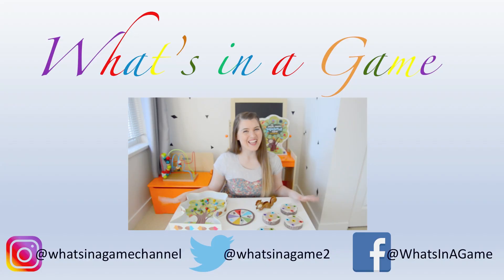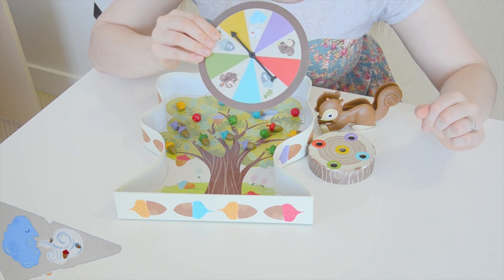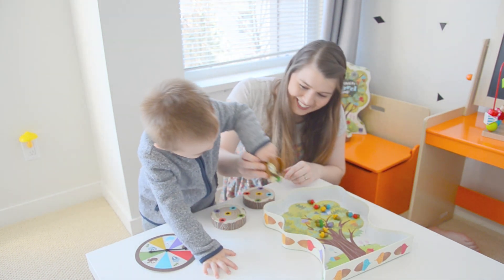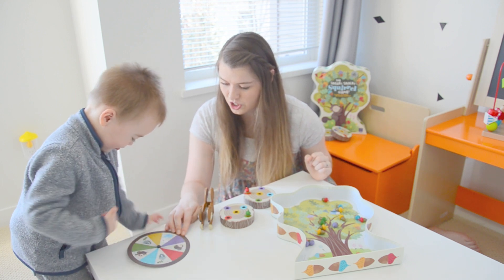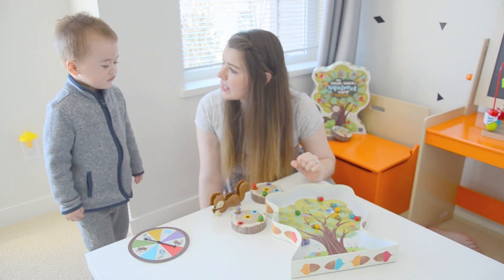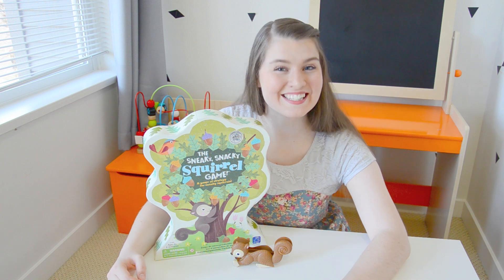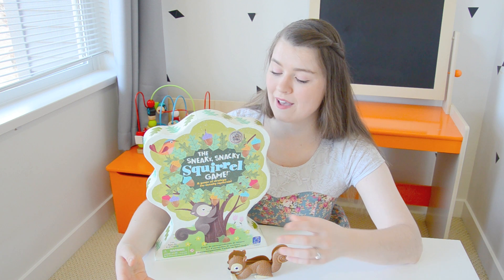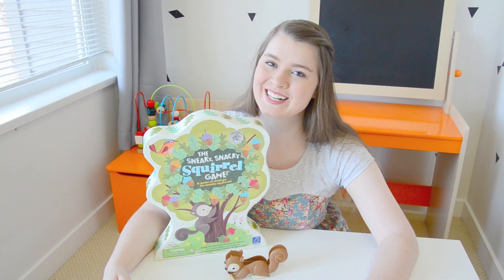Best Family Games for Toddlers | The Sneaky Snacky Squirrel by Educational Insights | Fun Play Learn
Explore The Sneaky, Snacky Squirrel Game by Educational Insights—an engaging and interactive game specifically designed for toddlers to develop fine motor skills, color matching, and critical thinking. Join your squirrel friend on an exciting quest to collect acorns before winter arrives. Race against time to gather all the colored acorns, while avoiding the sneaky squirrel and the wind that may blow them away. With its perfect blend of fun and educational elements, this game keeps little ones entertained while helping them learn important early skills.

Ideal for family playtime, The Sneaky, Snacky Squirrel Game promotes cognitive development, color recognition, and hand-eye coordination. Watch our playthrough and review to see how this game provides hours of educational fun and interactive learning!